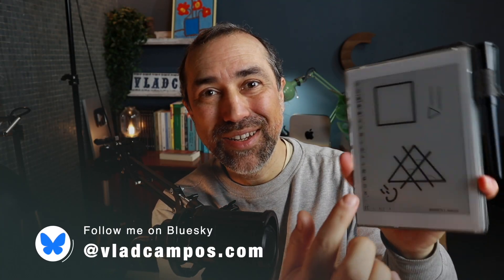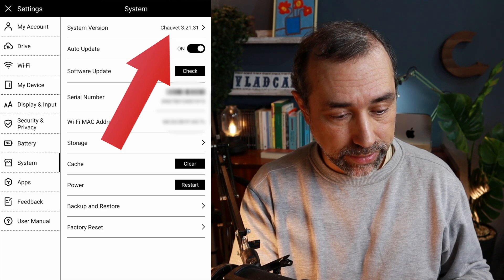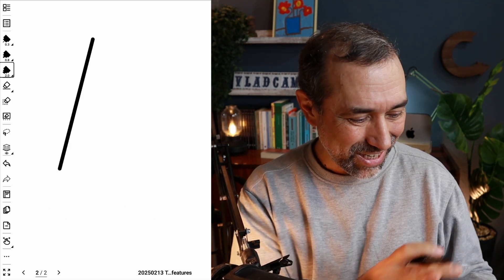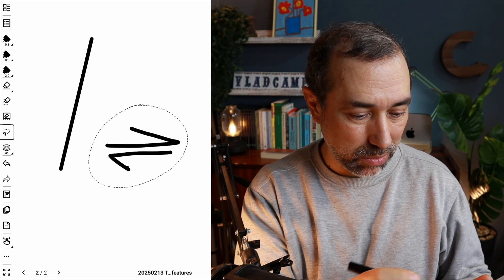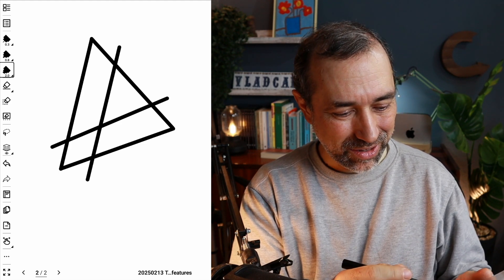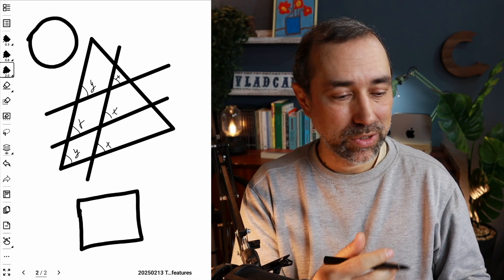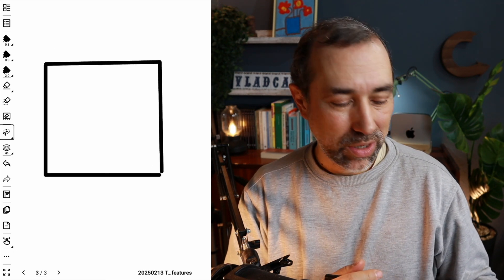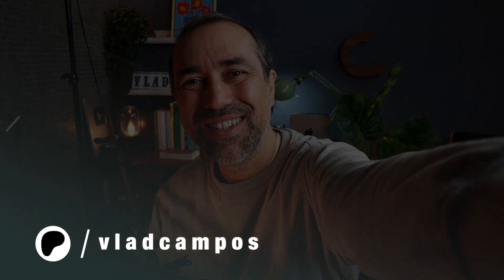New 🎉 Supernote feature—Smart Straight Line 🤯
Thank you, @supernote_official! I've been waiting for this feature for so long. I love it! But, now that it is here, I'd love to also be able to create automatic shapes 🫣